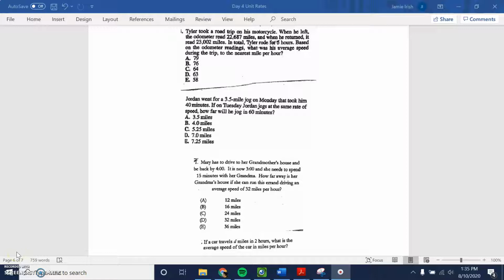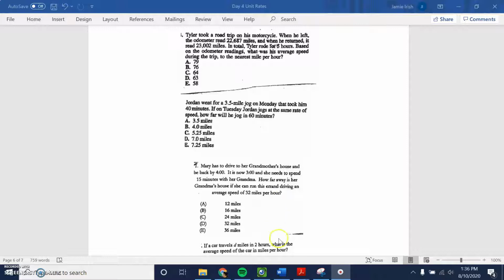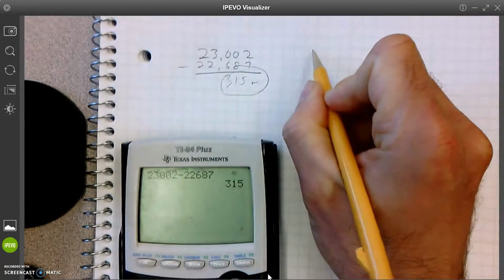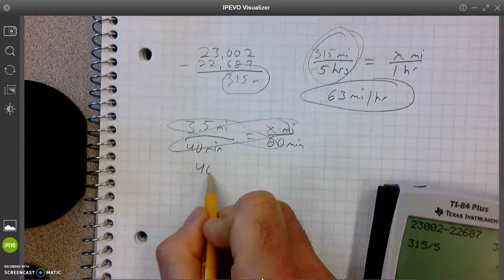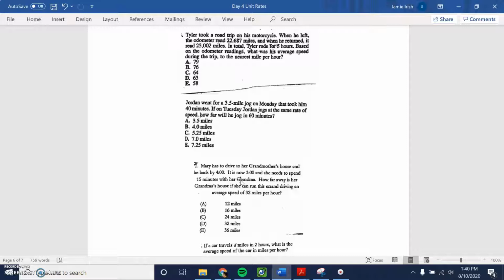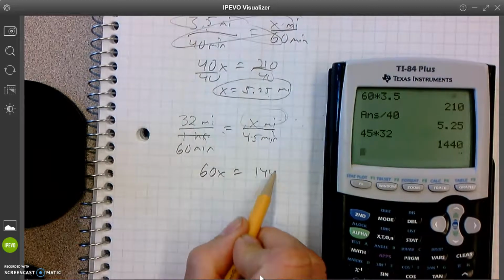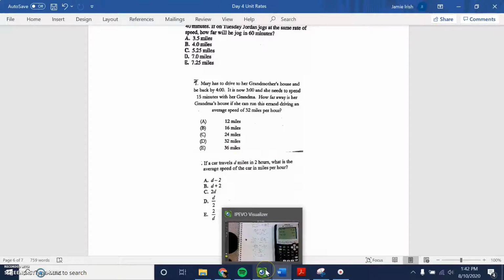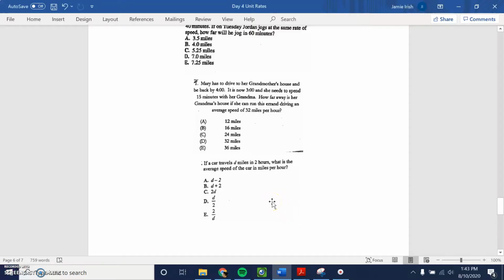Unit Rate pt 2